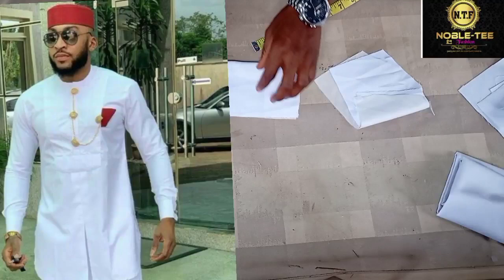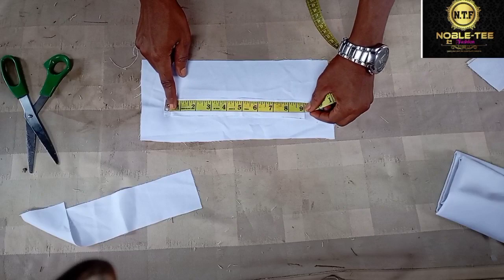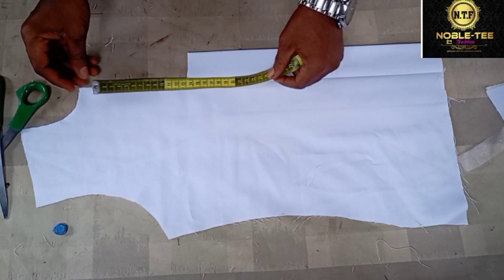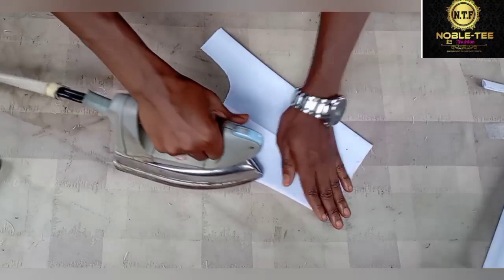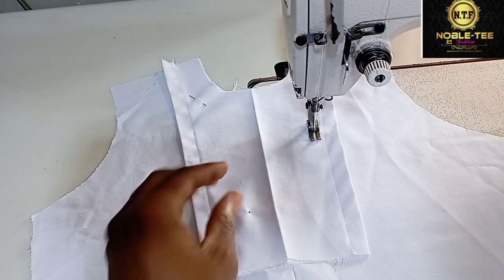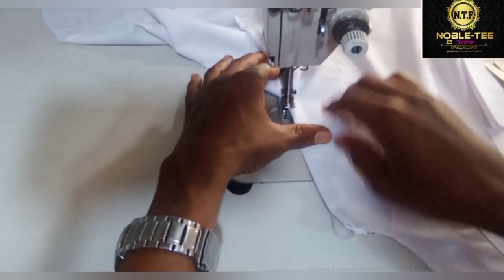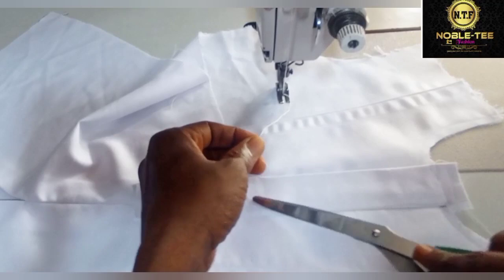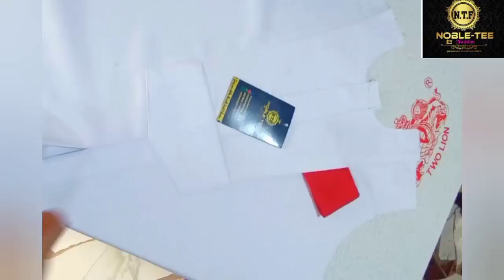HOW TO SEW SENATOR DRESS WITH PLEATING IN THE FRONT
I make this tutorial to be very simple and easy for it to be understand by total beginner.

watch the video till the end to get most out of it.